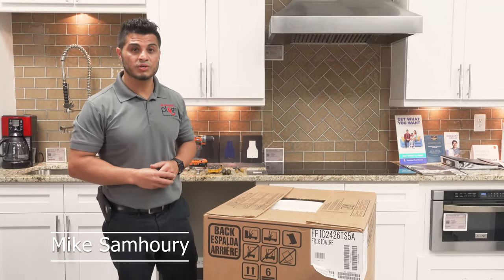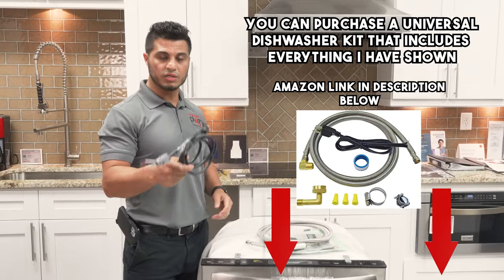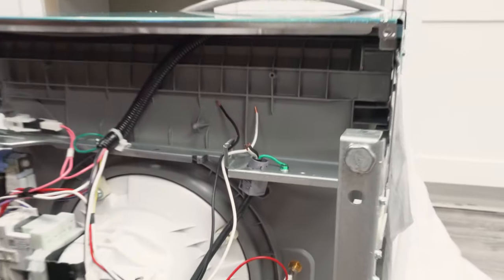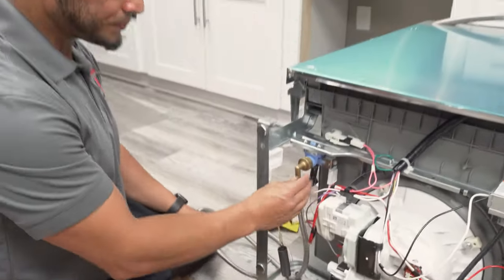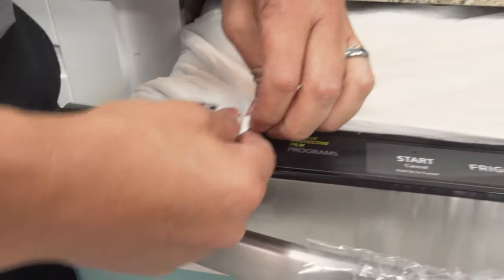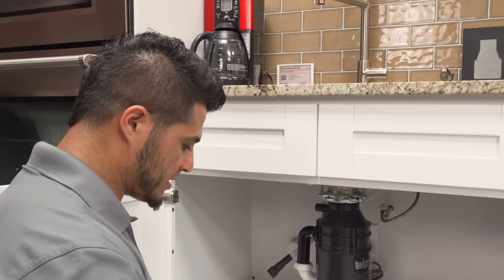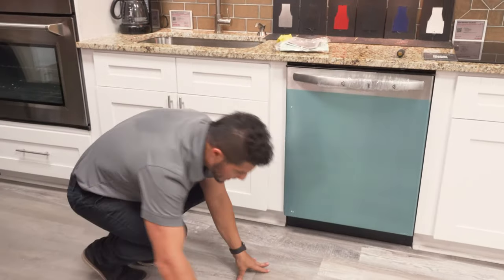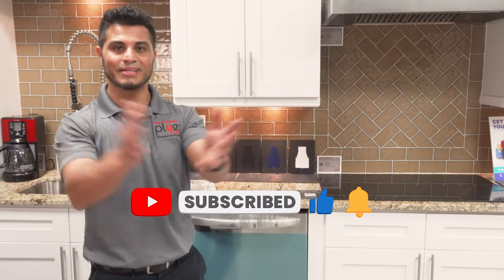How To Install A Frigidaire Dishwasher - Installation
Watch step-by-step how to install a Frigidaire Dishwasher. This installation video applies to most (if not all) Frigidaire Dishwasher models.

Mike shows you step-by-step how to properly install a Frigidaire Dishwasher.

Mike has been in the business for over 18 years and is now teaching others about appliances.

Check out my top picks for installation tools and accessories including a dishwasher kit 👇

At The Appliance Plug, we sell the most popular appliances and stock a comprehensive inventory at our locally-owned and operated Tampa Bay showroom. We know how stressful it can be when you need a new appliance, so our team of appliance experts work with you every step of the way: initial consultation, sizing and functionality decisions, style choices, product guarantees, timely delivery, and professional installation. Shop our brand new and open-box appliances at our showroom in Tampa Bay, or schedule a virtual appliance showing today.

0:00 - Intro
0:29 - Unboxing & Dishwasher Prep
7:44 - Installation & Connections
35:28 - Leveling & Securing